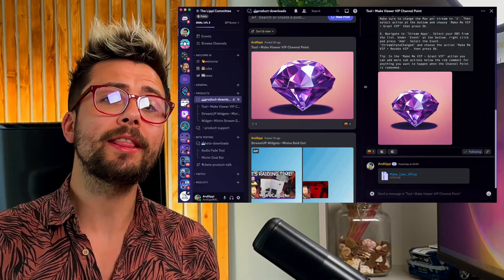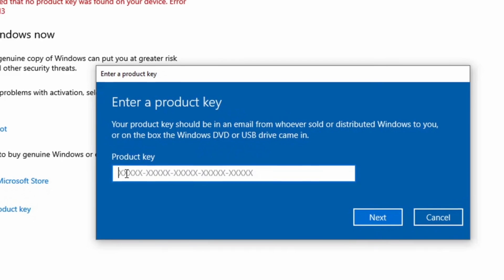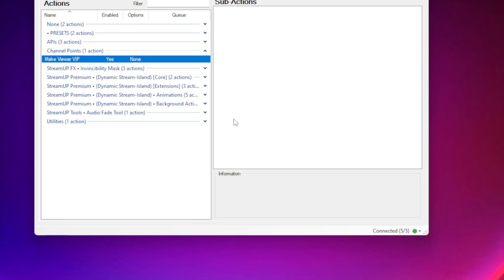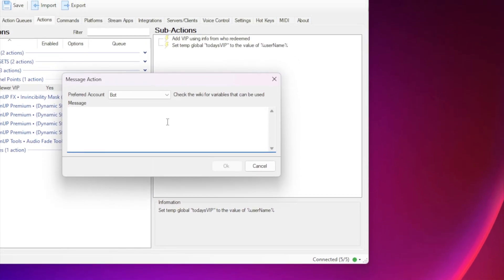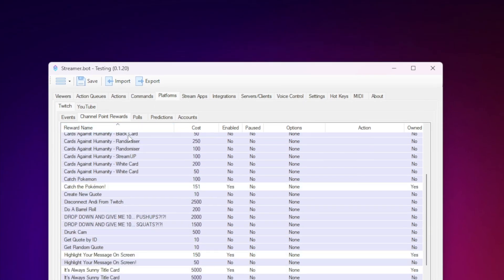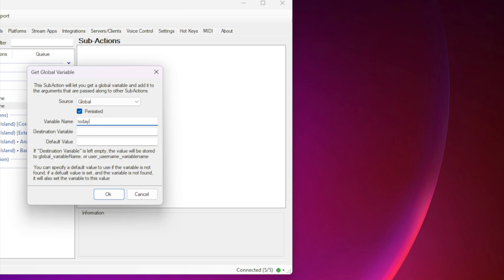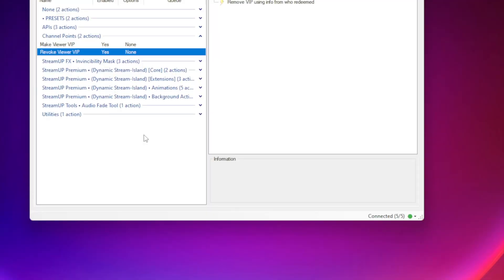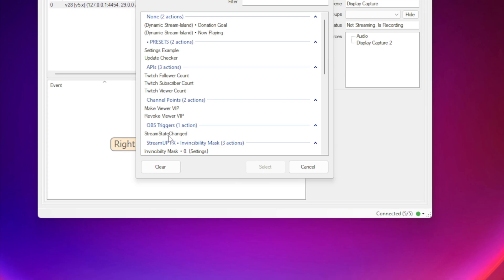Increase Twitch Viewership with this Simple Trick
Discover a unique way to keep your Twitch audience coming back for every stream and increase your Twitch viewership! This tutorial shows you how to create an exclusive Twitch Channel Point redeem that grants VIP status to the first redeemer - making each stream a rush to join.

This VIP status lasts for the duration of your stream, but it's removed at the end - ready to be claimed again next time. This simple but effective strategy can help grow your Twitch viewership and increase viewer interaction tremendously.

In this video, we'll cover:

• How to create a Twitch Channel Point redeem.
• How to grant and remove VIP status using StreamerBot.
• The impact of this strategy on viewer engagement and growth.

Remember, increasing interaction and engagement is key to growing your channel.

Upgrade Your Streams!

Tools I Can’t Create Without!

⏱️ • Chapters • ⏱️
00:00 • The Goal
01:20 • Ad
02:07 • Creating A Channel Point To Give Out VIP
05:14 • Creating An Action To Remove VIP